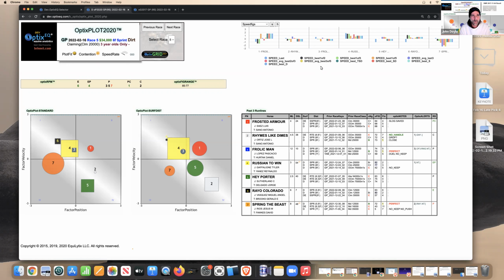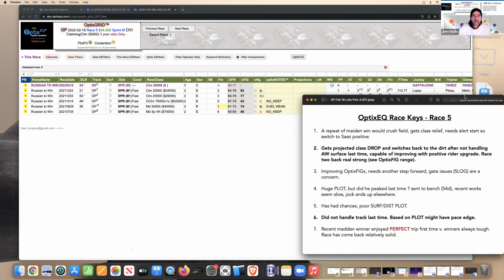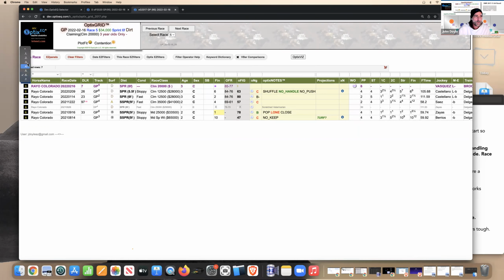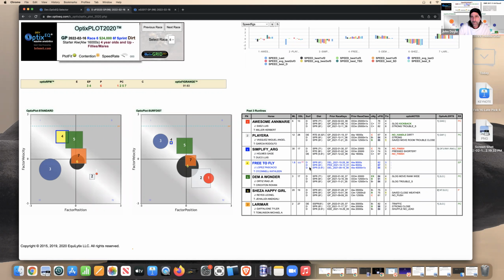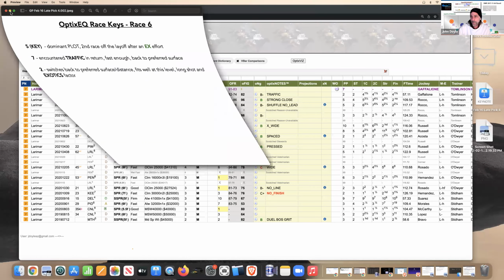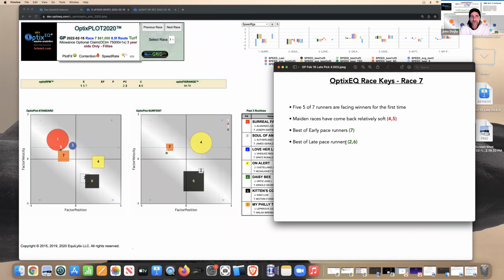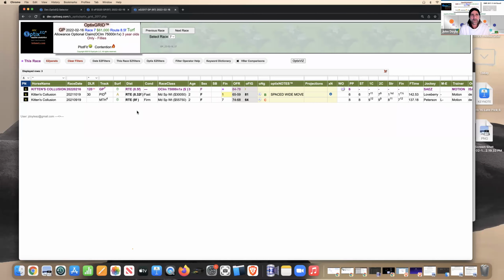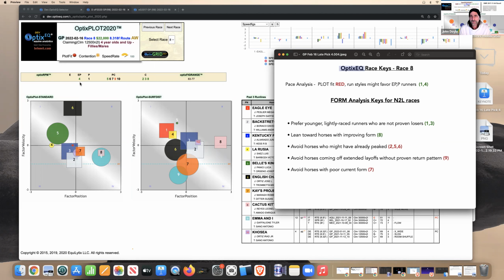OptixEQ Video Analysis 02 16 2022 GP Late Pick 4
John Doyle speed handicaps the late Pick 4 using OptixNOTES/OptixPLOT at Gulfstream Park on Wednesday, Feb 16.